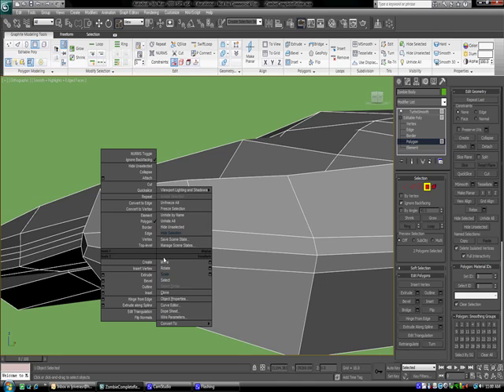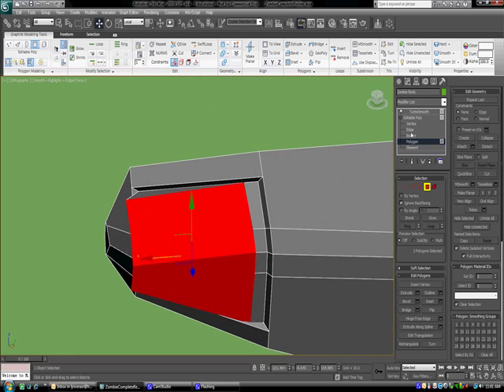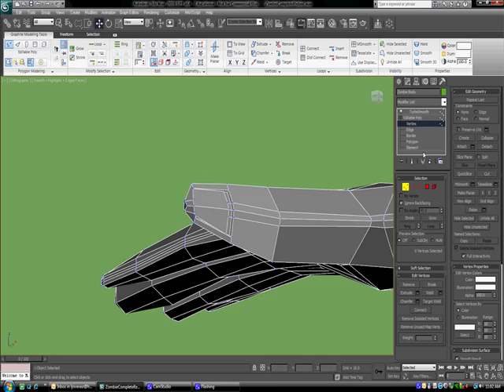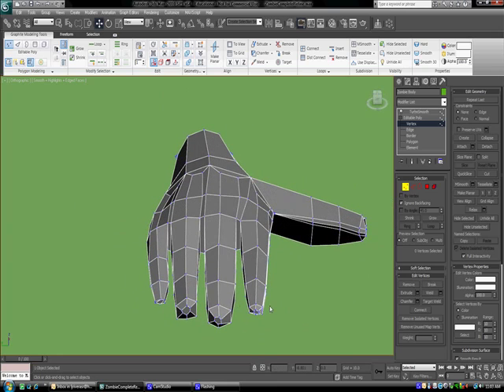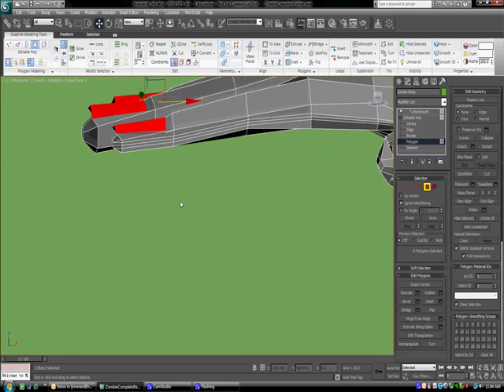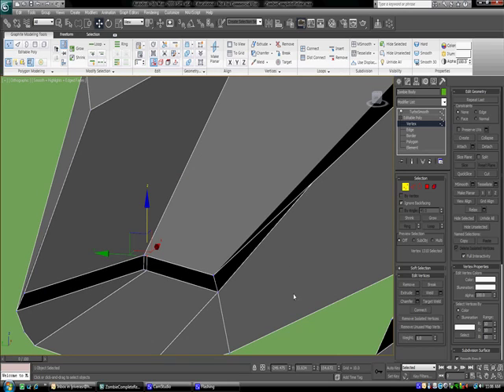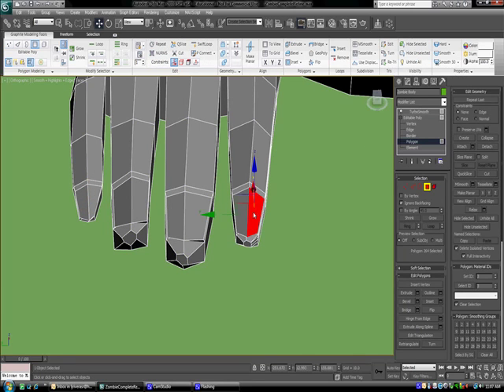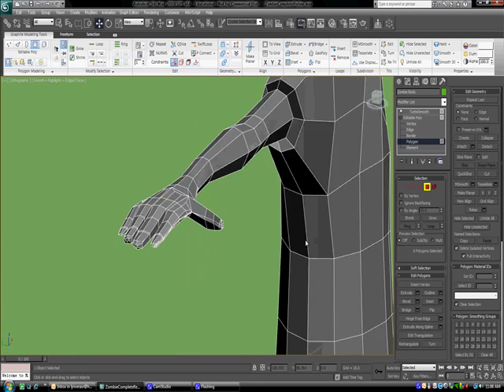From Model Sheet to Model - Refinement Part 7 of 19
Continuation of the "From Model Sheet to Model" series, this is installment 2.
The 19 parts of this tutorial cover refinements to the original mesh.
Adding and removign or edges and polys.
Edge chamfering for better turbo smooth.
Detail additions for boots, clothing and face/mouth.
Introduction to 3DS Max Graphite Modeling tools including;
Auto ring and loop
Ring and loop flow tools
No cats were harmed during the making of these tutorials although I came very close to killing one in particular.